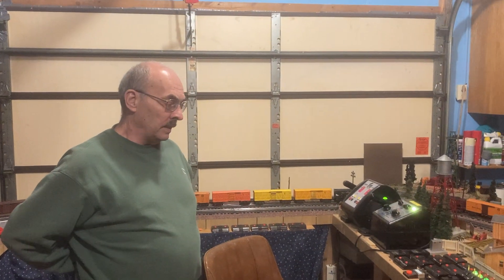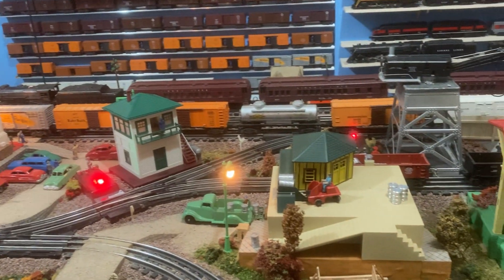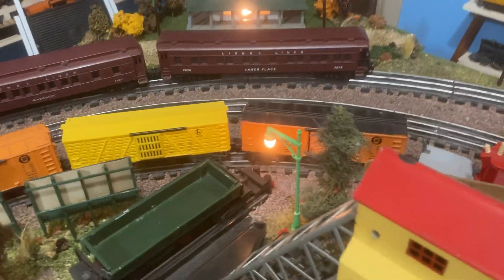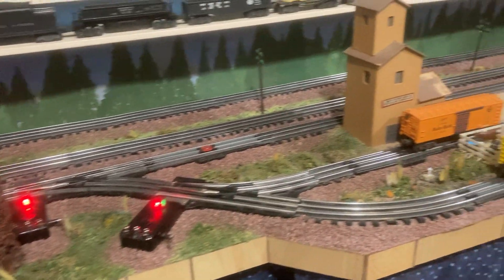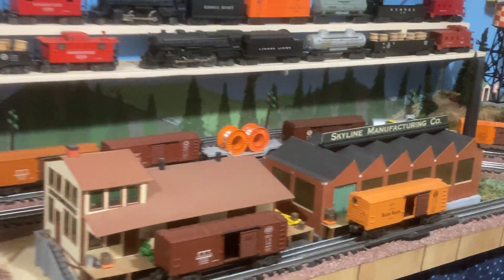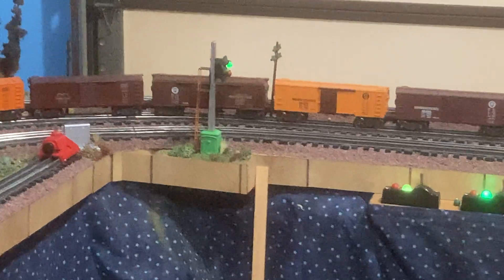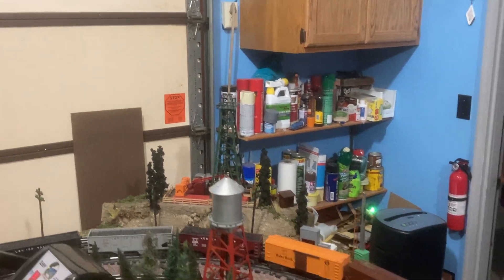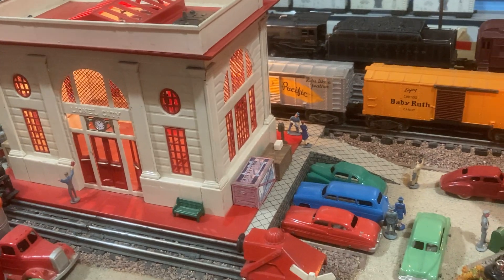Dale's Layout tour